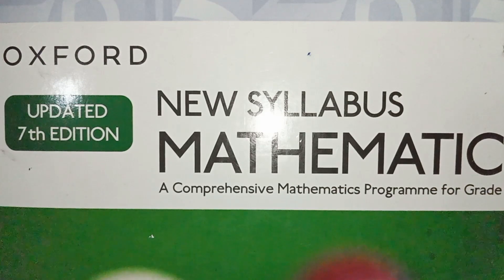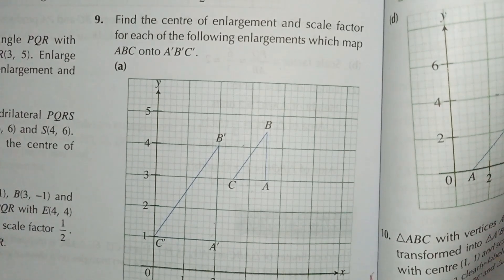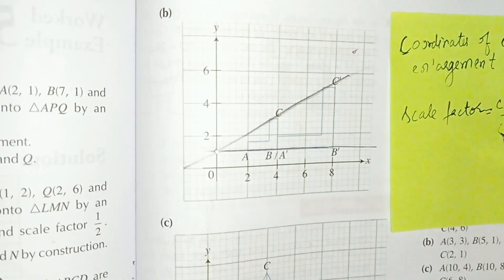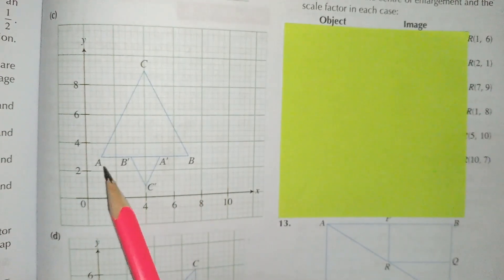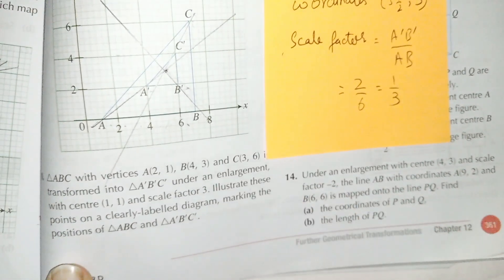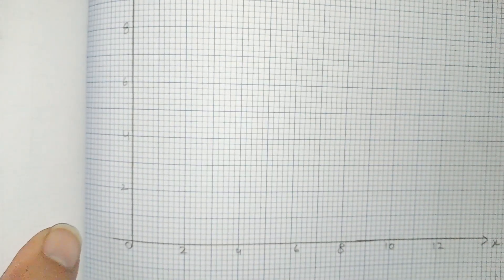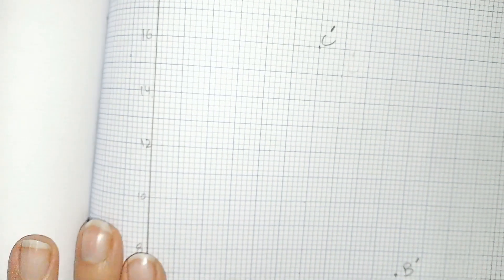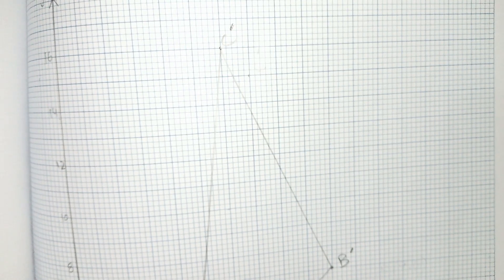D3, Updated New Edition, Chapter no 12, Geometrical Transformation, Exercise # 12B, Q no 9 & 10.